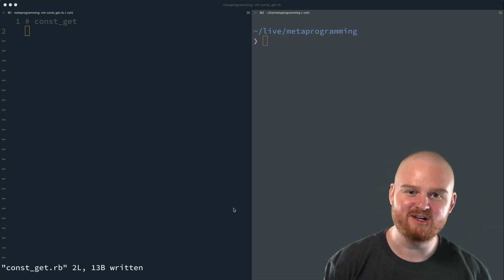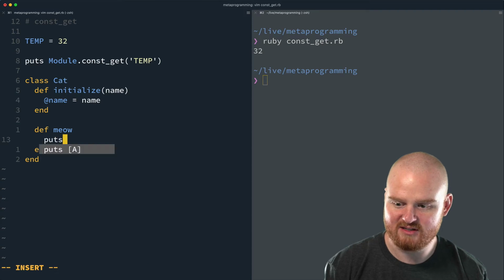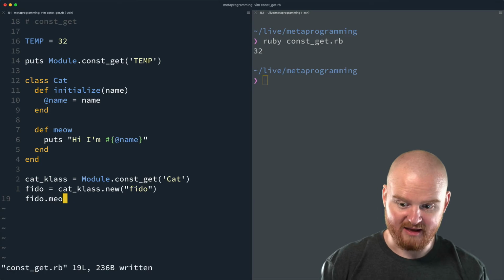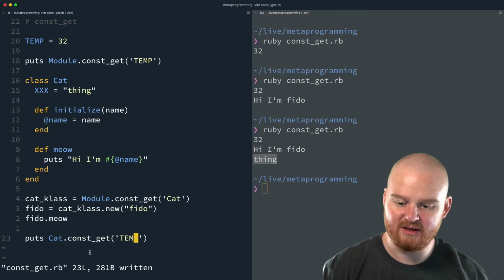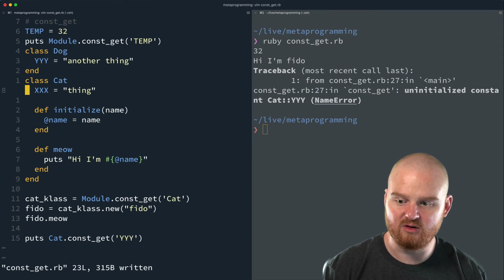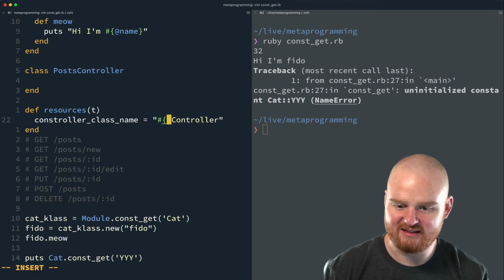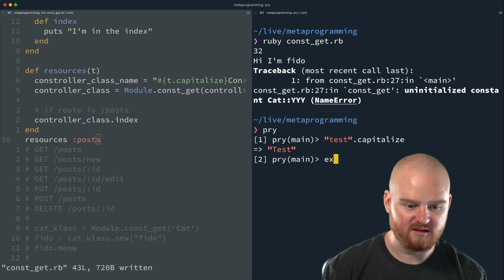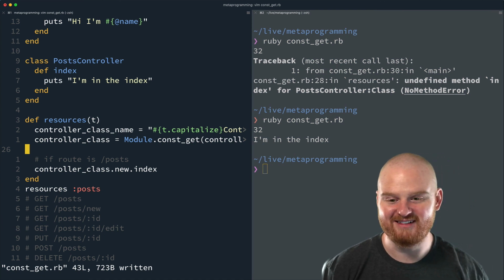const_get - Metaprogramming in Ruby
Another metaprogramming in Ruby that you'll find useful. Module.const_get allows you to pass a string or symbol value and returns the real constant or class. In this video, you'll learn how metaprogramming is used to implement the `resources` method in Rails routes.